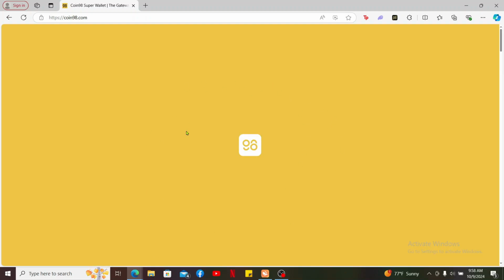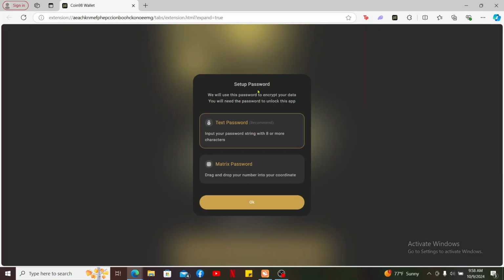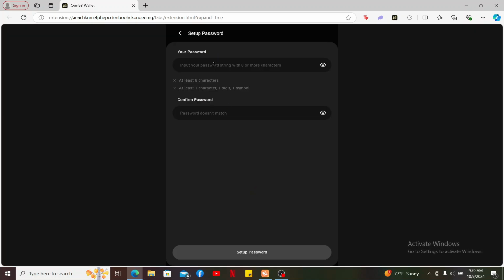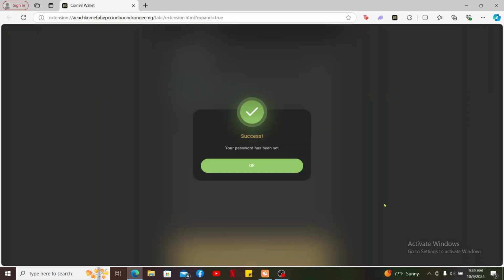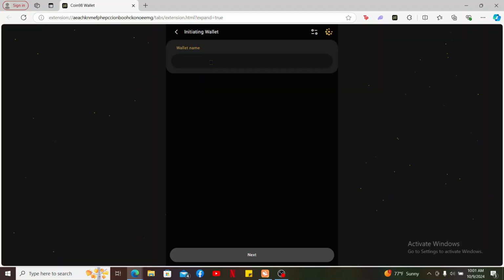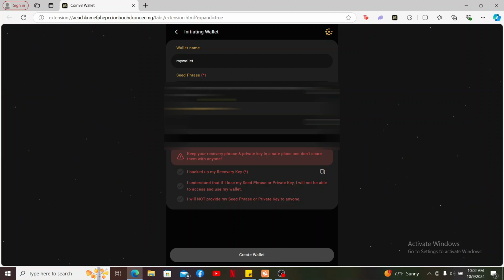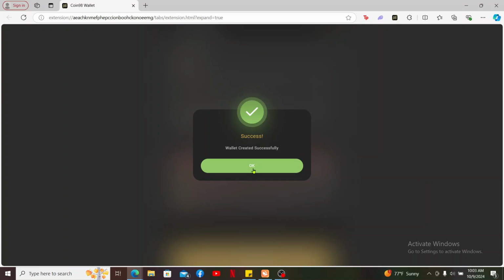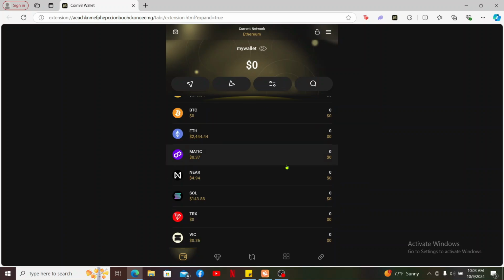How to Sign Up for Coin98 Wallet Account 2024?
Welcome to our step-by-step tutorial on creating your Coin98 Wallet account! In this video, we'll guide you through the entire sign-up process, ensuring that you can securely manage your cryptocurrencies with ease.